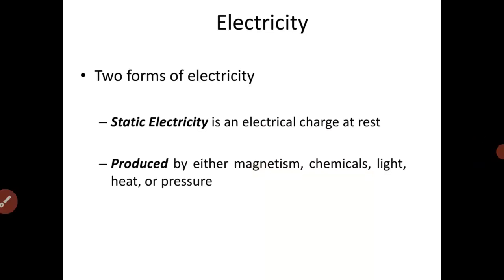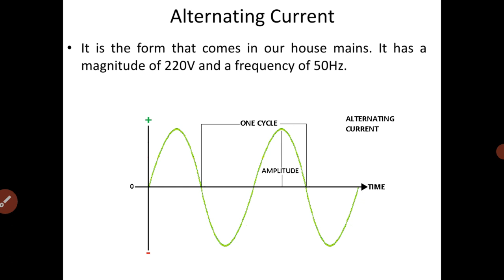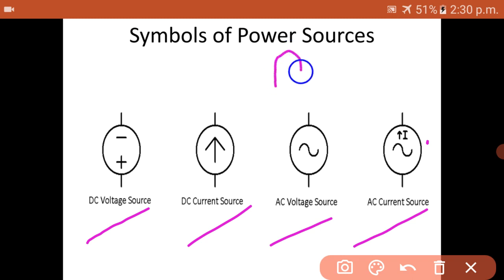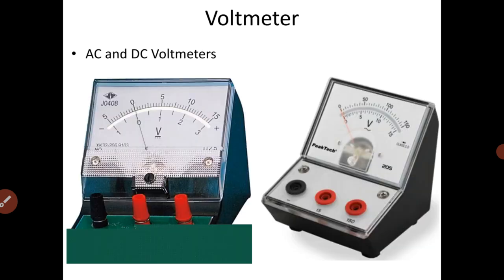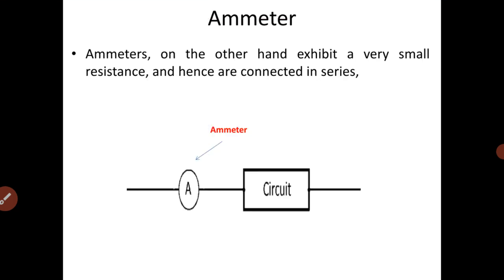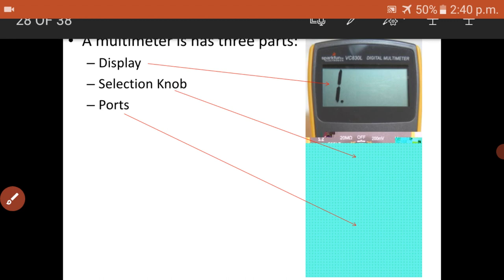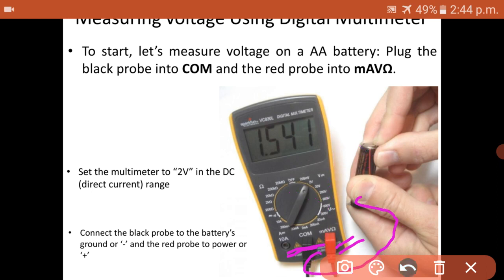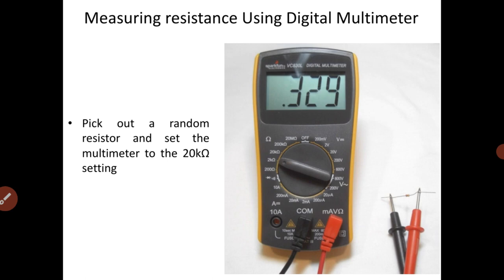Basics of electricity and Measuring instruments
This Video is Useful For Students of B.Sc and M.Sc, Diploma and H.Sc.